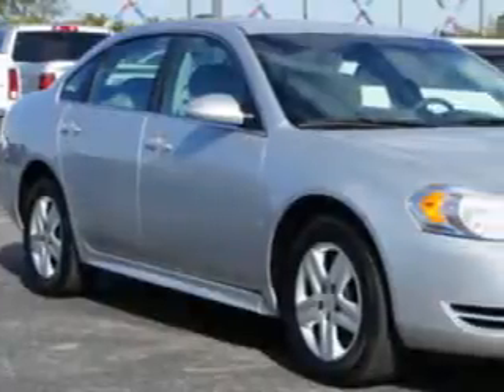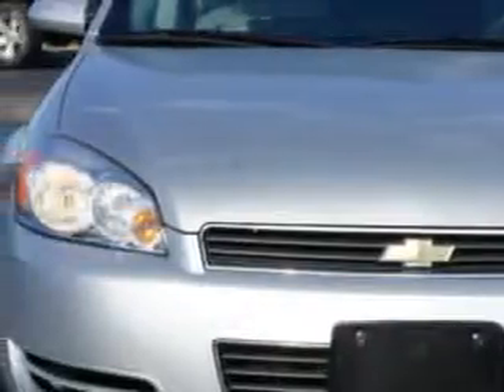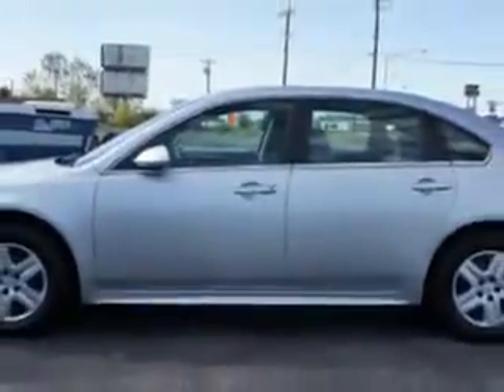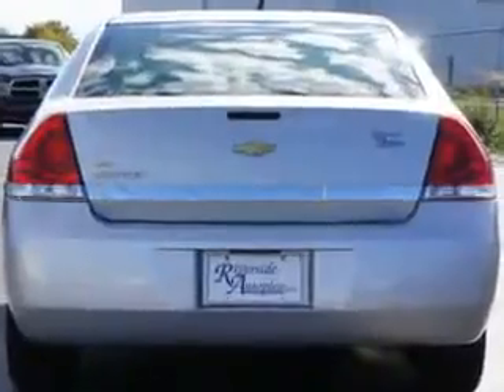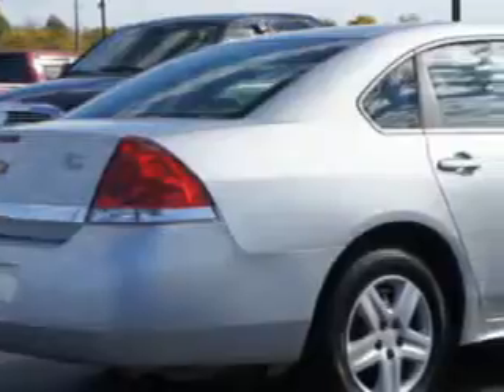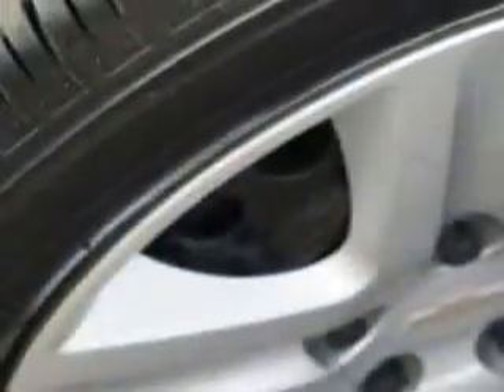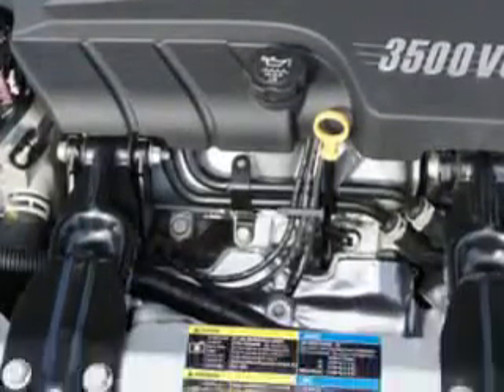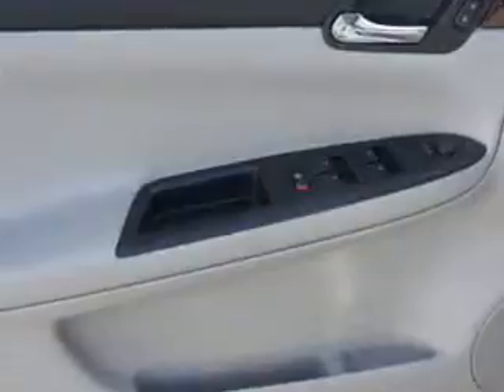2010 Chevrolet Impala Riverside Autoplex of Muskogee Muskogee, OK 74401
Chevrolet Impala Check out this Silver Ice Metallic Chevrolet Impala 4 Dr Sedan, equipped with a 6 Cylinder engine and an automatic transmission with 73,975 miles. Enjoy an impressive 29 miles to the gallon on this great car with features like Passenger's Front Airbag, Driver Side Air Bag, Dual Climate Control, Woodgrain Trim, Remote Keyless Entry, Power Driver's Seat, Lumbar Seats, Steel Rim Wheels, Wheel Covers, Anti-Theft Stereo, Compact Disc Player, Auxiliary Audio Input, Anti-Lock Braking System, Auto Headlamp On/Off-Delay, Tire Pressure Monitoring System, Cruise Control, Rear Bench Seat, Anti-Theft Alarm, on steering wheel audio and cruise controls, and much more. Enjoy the drive, have peace of mind, and drive your entire family in this Chevrolet Impala. See us at Riverside Autoplex of Muskogee today!
MILES: 73,975
VIN:2G1WA5EN5A1120092

1711 West Shawnee
Muskogee, Oklahoma 74401